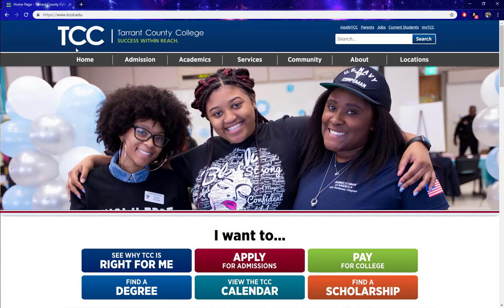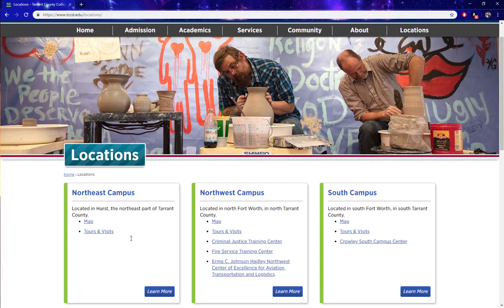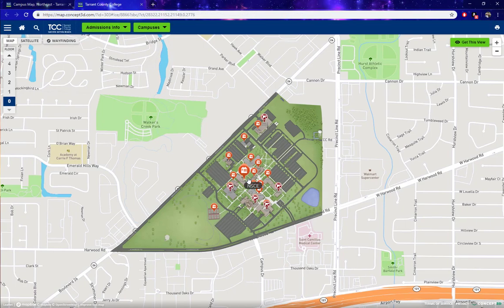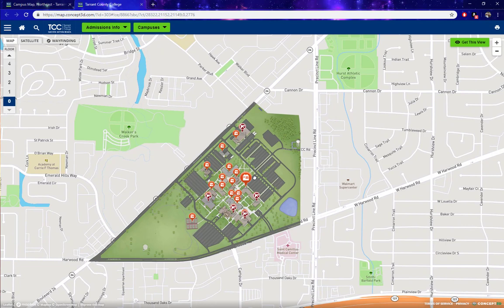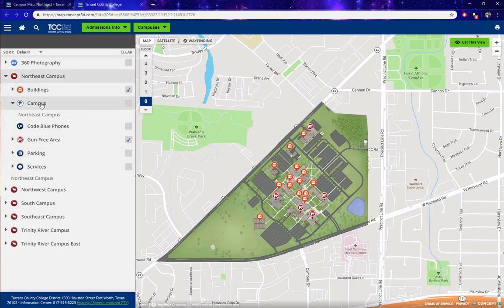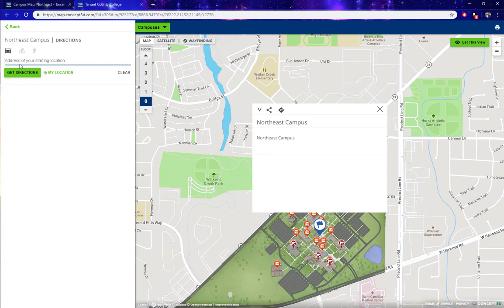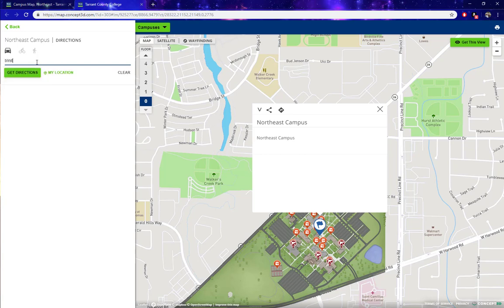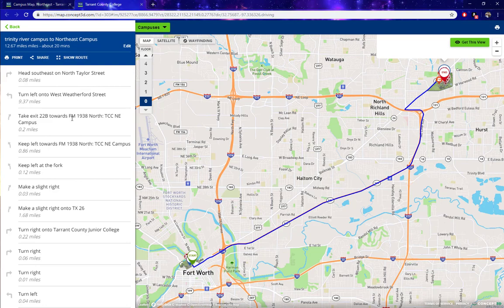Campus Maps Tutorial - Driving Directions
In this tutorial video you'll be able to see how to find driving directions using our campus maps software.